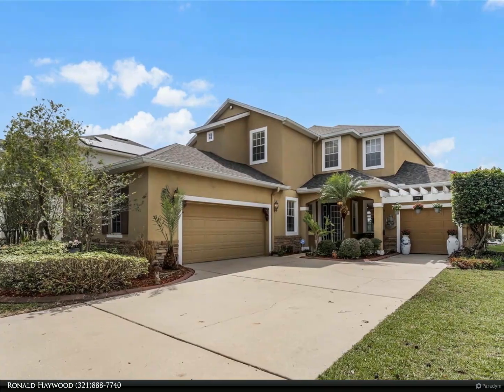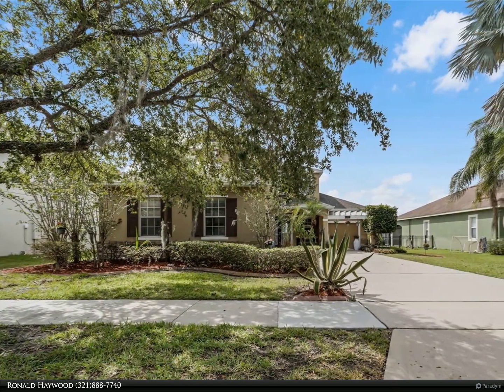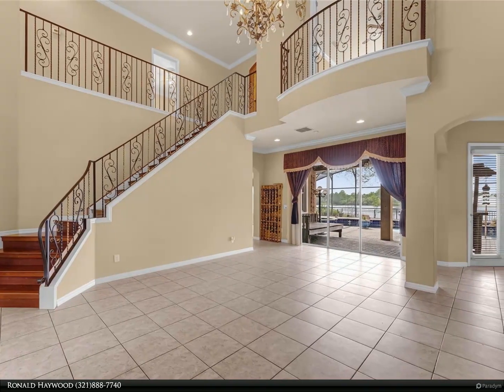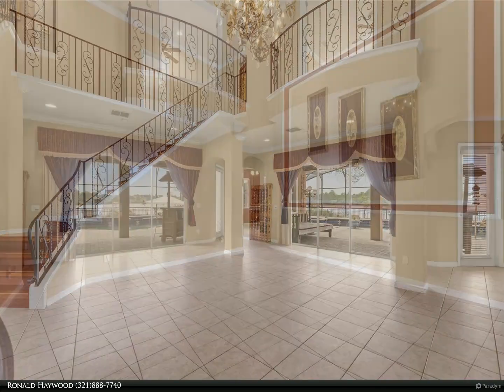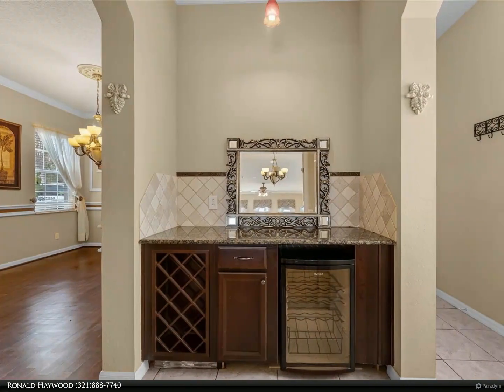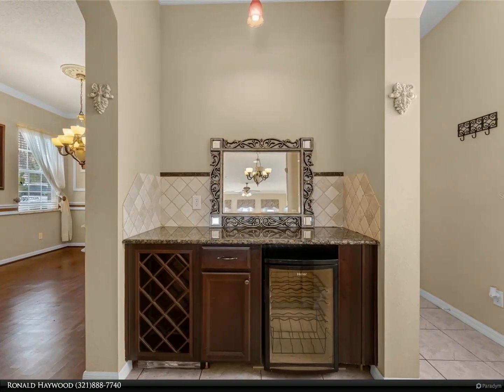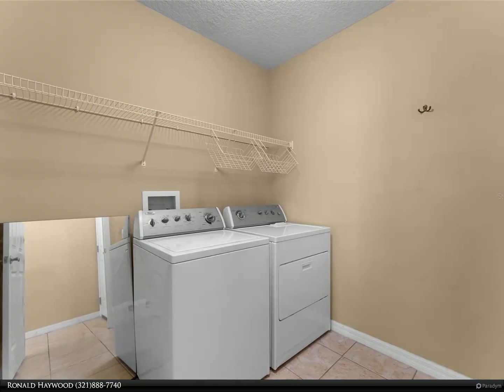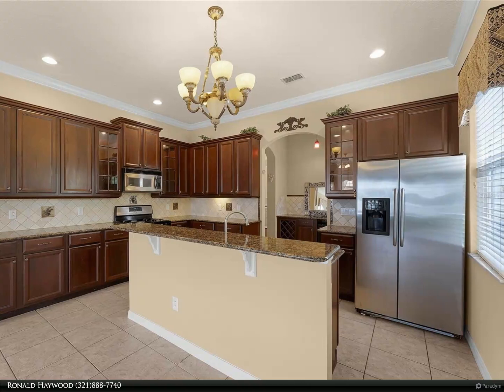Berkshire Hathaway HomeServices Florida Realty - 13912 CAYWOOD POND DRIVE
Welcome to paradise! This is your opportunity to own a unique waterfront gem with a private dock, located in highly sought-after Windermere. With this 4 bedroom, 4 full bath pool home you can choose to be on vacation every day! Great detail and effort have been put into every aspect of this home. The owner recently performed many upgrades to this home, including a new HVAC (2023) and a new roof (DEC 2022 with a 7-year transferrable warranty) just to name a couple. With its generous 3 car garage, you can store the daily drivers in one and the weekend car in the other. From the moment you enter, you are greeted by the gorgeous formal living room with 20ft ceilings and an expansive staircase finished in dark cherry wood, the interior has been freshly painted. The large kitchen is perfect for entertaining, complete with stainless steel appliances, granite countertops, and a beautiful wine alcove with a wine rack and its own wine refrigerator. Every window in the rear of the home has stunning waterfront views. Situated on Caywood Pond this home has an impressive 80+ feet of water frontage complete with its own private dock! Enjoy the exclusivity of owning one of only 2 private docks on Caywood Pond!
 Upstairs, the oversized master bedroom has a large walk-in closet, as well as a very special feature, it's own balcony! Overlooking the formal living room and entryway this balcony grants a commanding view. The master bedroom windows provide beautiful views of the water, and the large master bath features a garden tub, separate shower, and separate dual sinks. Bedrooms 1 and 2 feature a Jack and Jill bathroom, while bedroom 3 has an ensuite bathroom. All bedrooms contain ceiling fans and feature luxurious carpeting.
Stepping out into the large screen-enclosed pool area you have a beautiful area for entertaining year-round. Take in the views of Caywood Pond while enjoying a dip in the heated pool (new pool heater about 6 months ago) or a stress-relieving soak in the spa. The back of the home features your own mini courtyard complete with a table and chairs to enjoy some quiet time overlooking the pond. Or if you would rather get closer to the water, follow the winding path down to your own private dock! Recharge your batteries on this special private dock with room enough for family and friends. Whether you are looking for a home to entertain guests or wind down after a long day this home is everything you have been searching for! (Painting at the top of the Staircase and teal Tile artwork in pool area does NOT convey)

Ronald Haywood
Berkshire Hathaway HomeServices Florida Realty